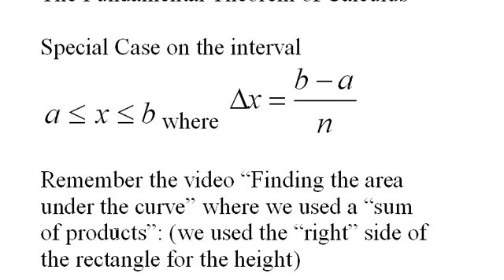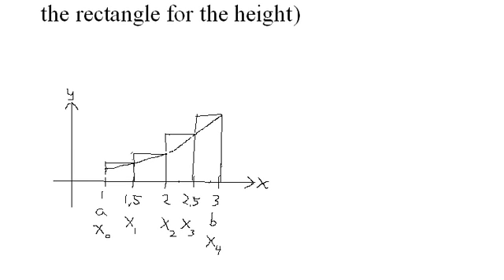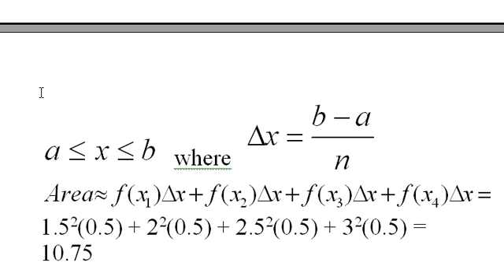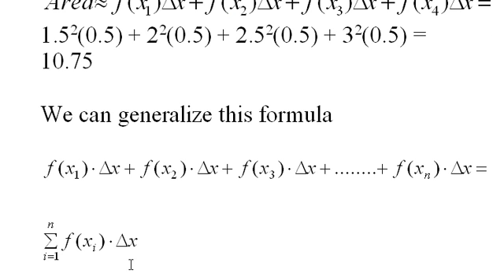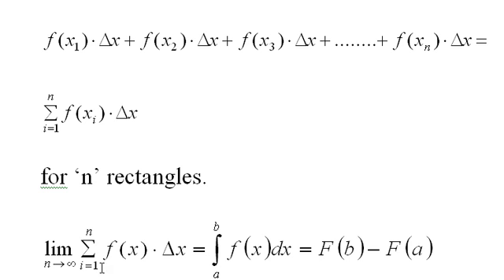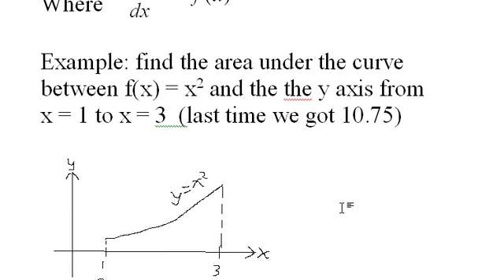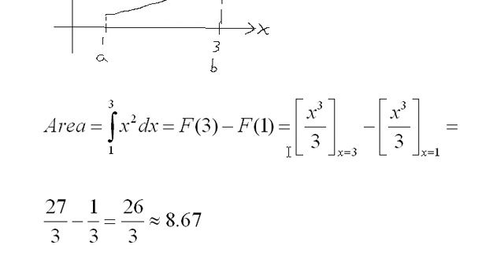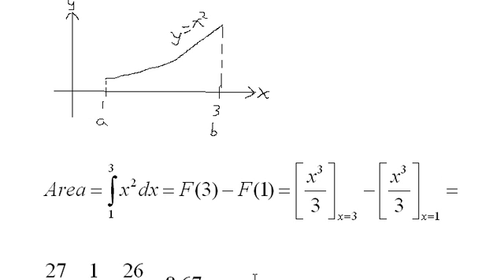40) The Fundamental Theorem of Calculus Explained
The Fundamental Theorem of Calculus Explained
Produced by
Kent Murdick